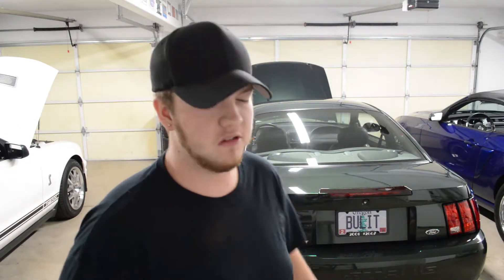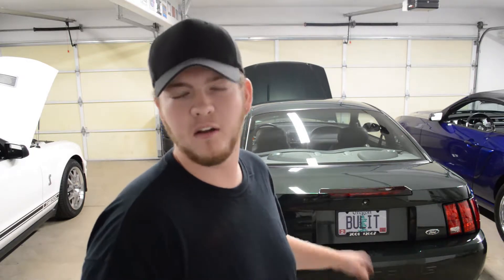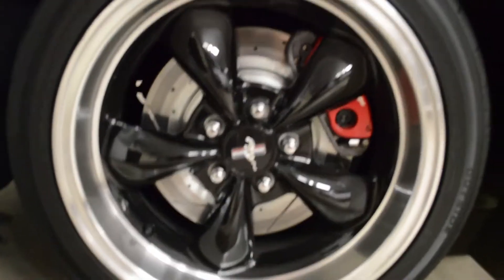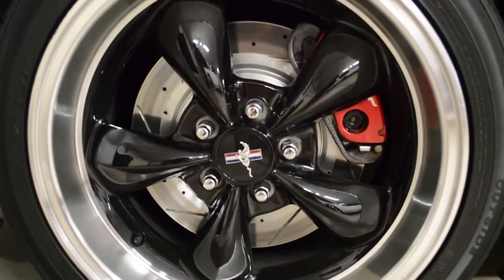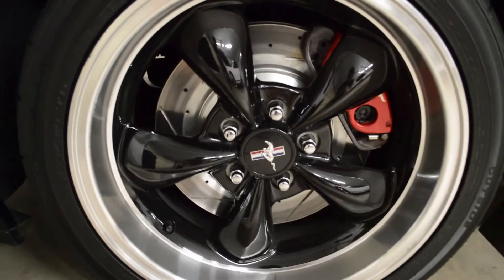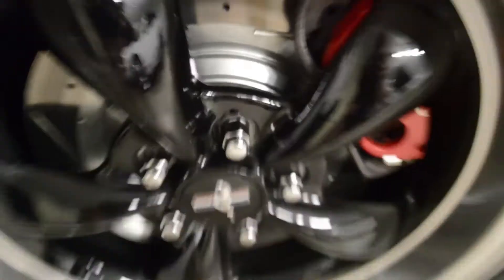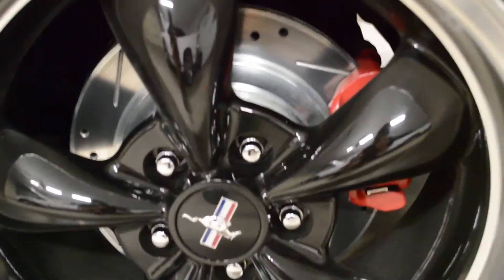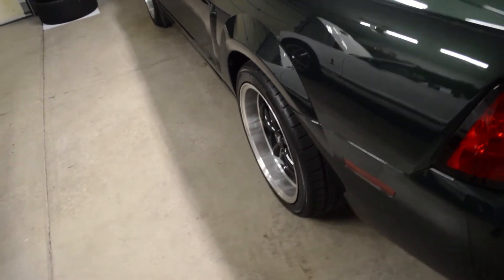Slotted and Drilled Rotors Installed!!! (Brake Install Pt.2)